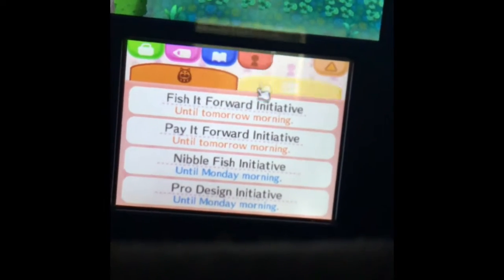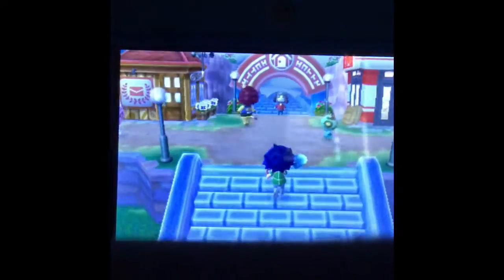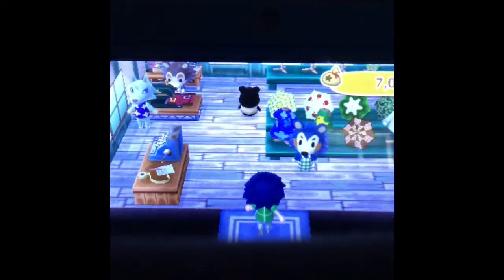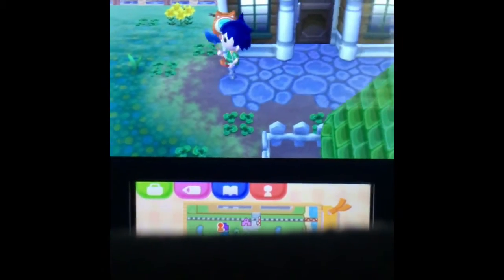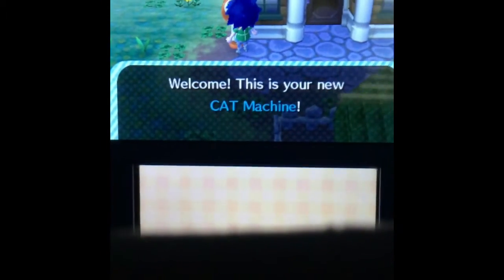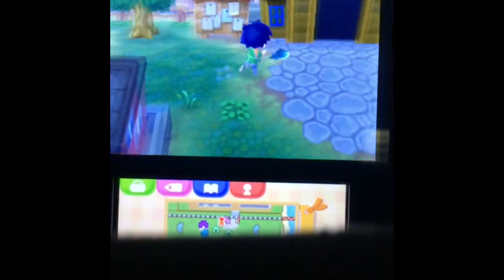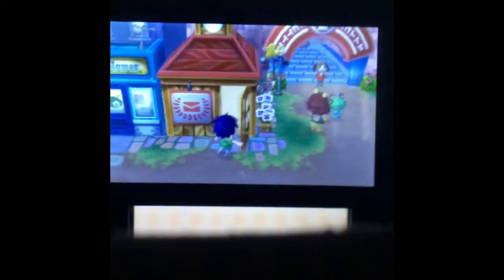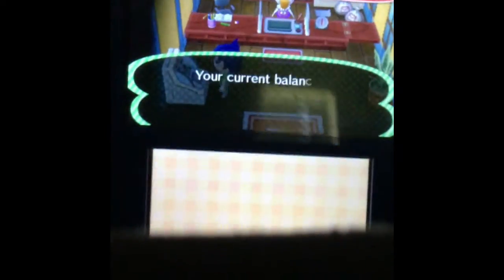How to earn bells part two